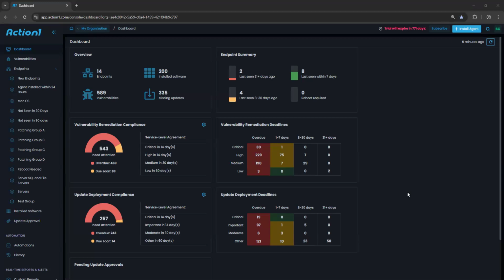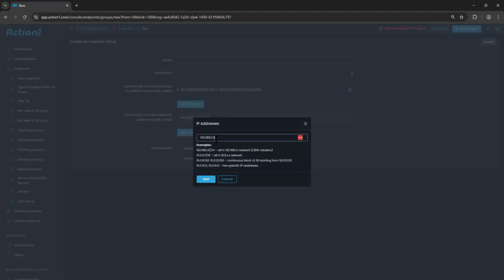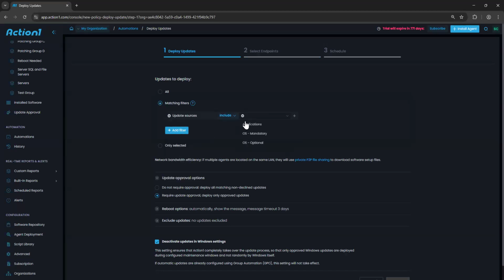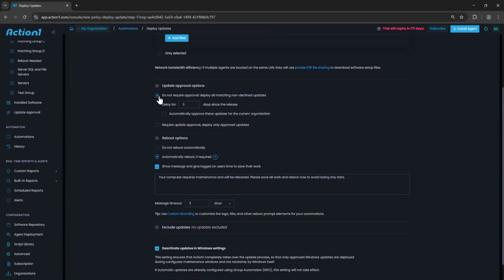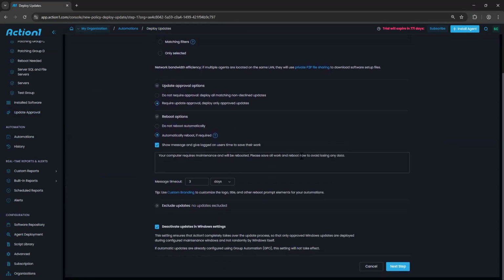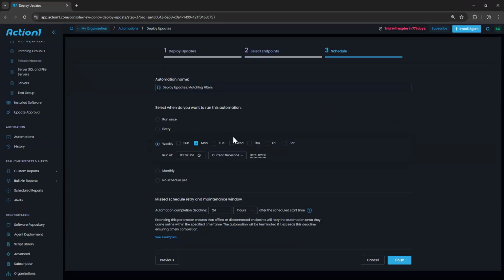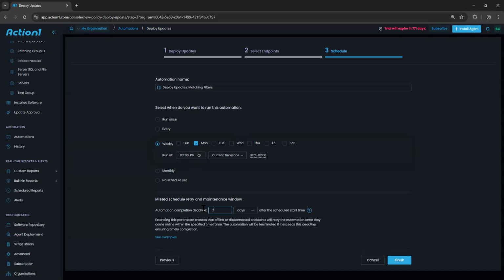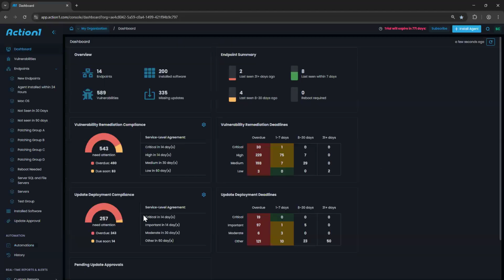Crash Course #8 - How To Patch Third-Party Applications with Action1 (Adobe, Chrome, etc.)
Keep more than Windows up to date. In this short episode you’ll see how Action1 discovers out-of-date third-party apps (Adobe Reader, Chrome, Zoom, Java, and more) and patches them automatically—no VPN, scripts, or on-prem servers.

✅ Find vulnerable third-party software from the Vulnerabilities / Updates views
✅ Filter by vendor, product, severity, CVE/KB, or specific app names
✅ Approve, defer, or decline updates—and set exclusions for sensitive apps
✅ Build recurring Policies to patch apps on a schedule with reboot rules
✅ Monitor real-time success/failure, retries, and compliance reports
✅ Verify remediation on each endpoint’s Installed Software list

Why Third-Party Patching Matters
✔ Most exploits target browsers, PDF readers, and other user apps
✔ Automated policies cut manual effort and human error
✔ Works anywhere—remote, off-domain, hybrid fleets
✔ Audit-ready reporting proves fast remediation